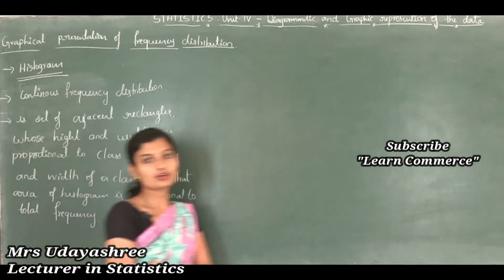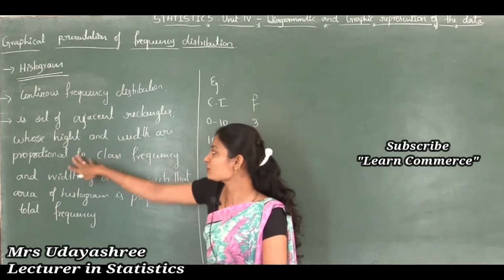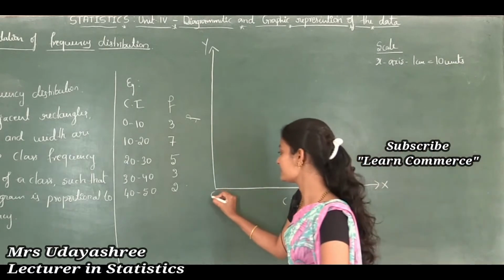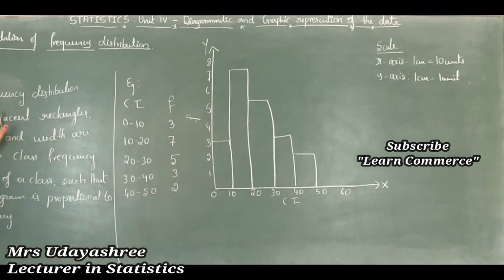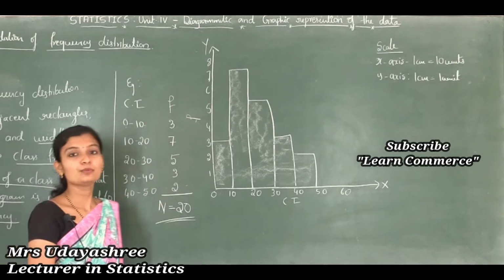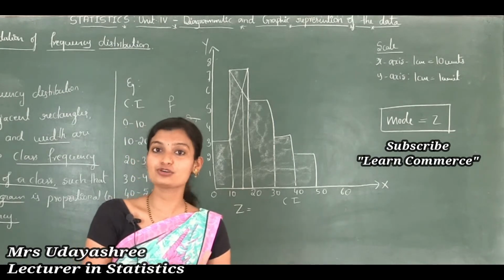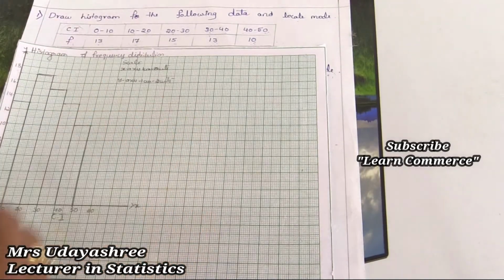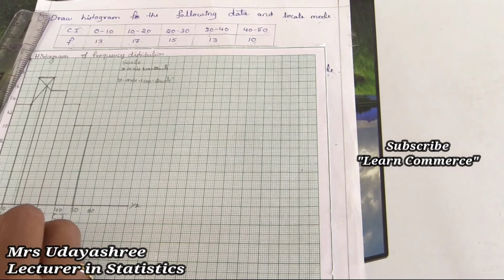Graphical represantion of the frequency distribution | Problems of Histogram (Part 1) | 1st PU Stats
COMMERCE: CEBA/HEBA/EBAS

SCIENCE:  PCMB/PCMC/PCMS